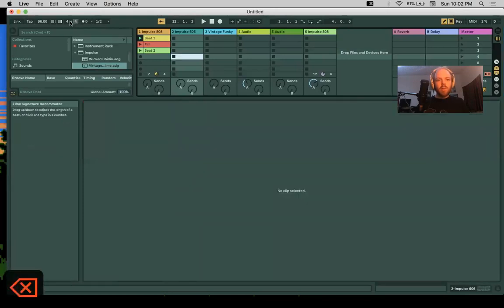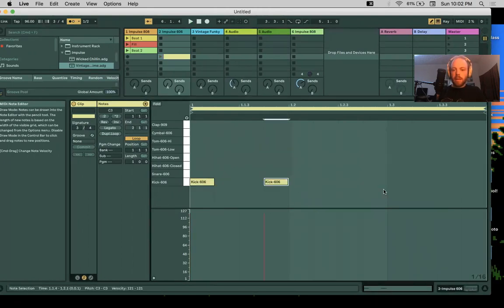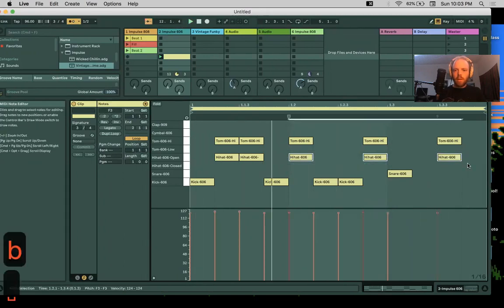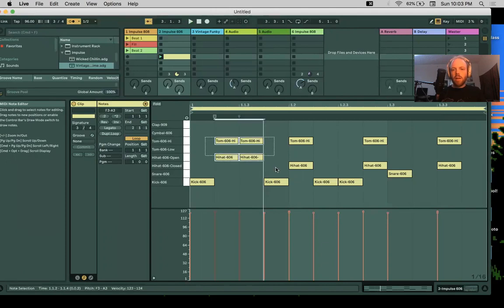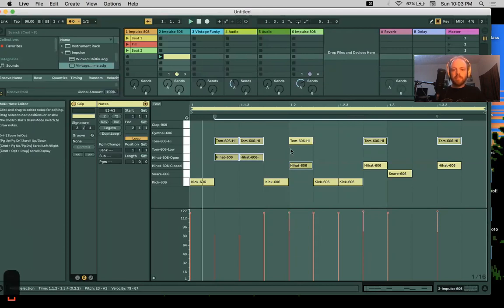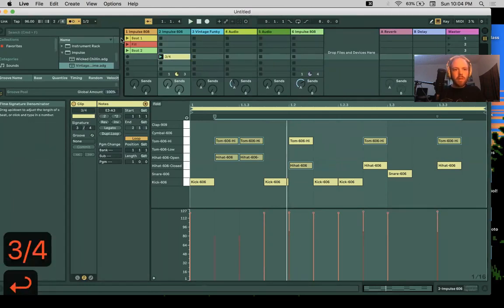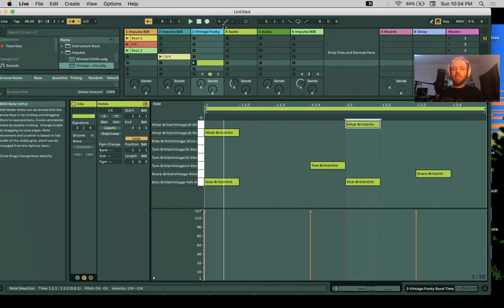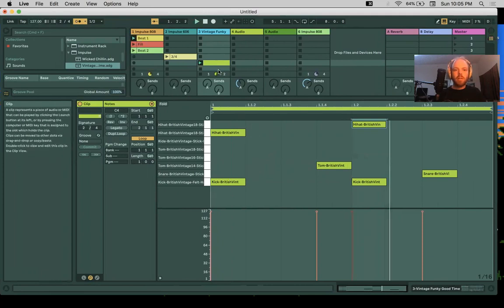2:5 Time signature and tempo in relation to clips